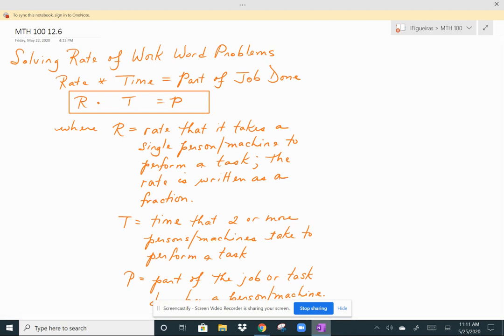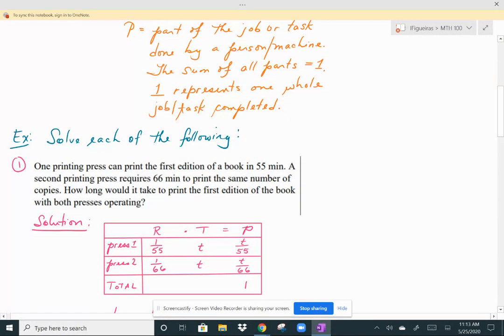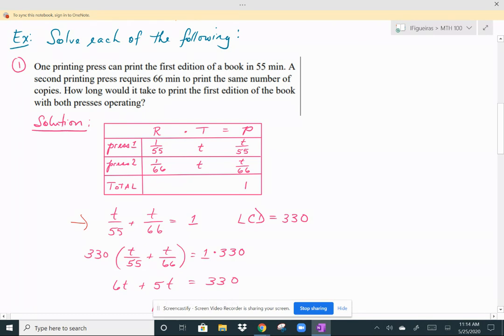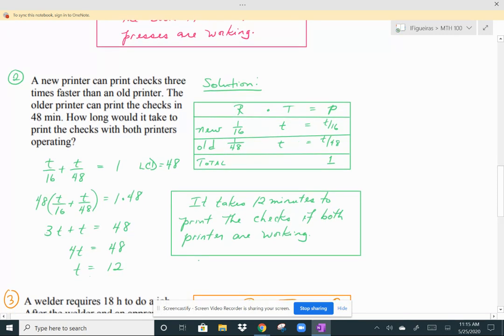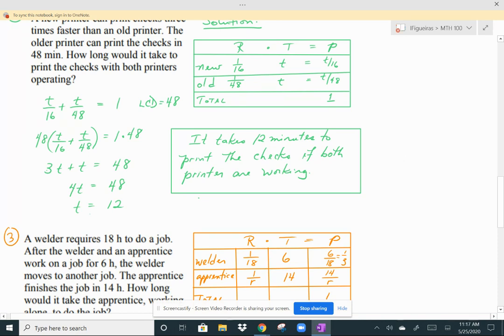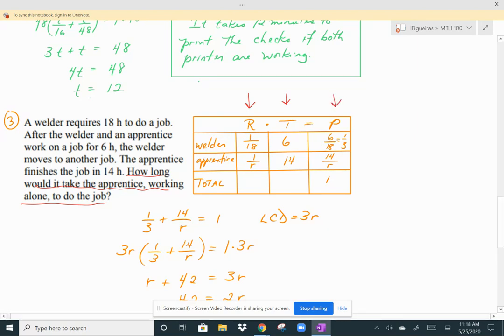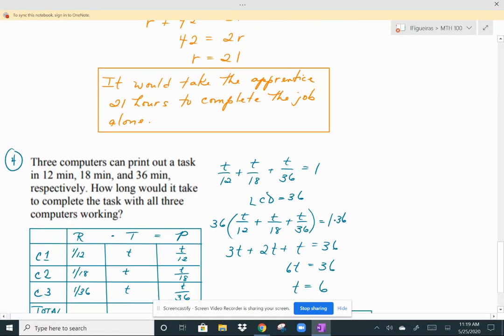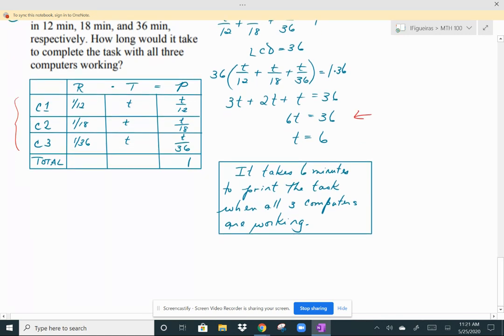ECC MTH 100 12.6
Solving rate of work word problems